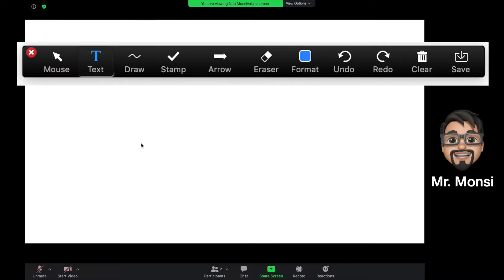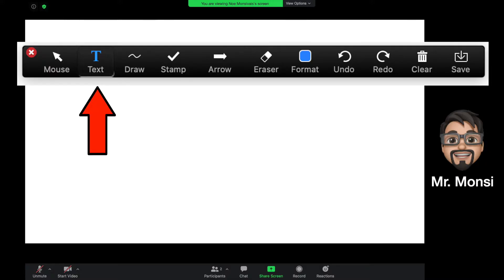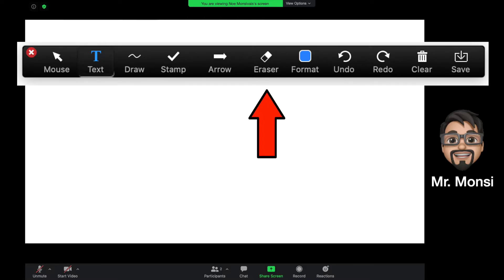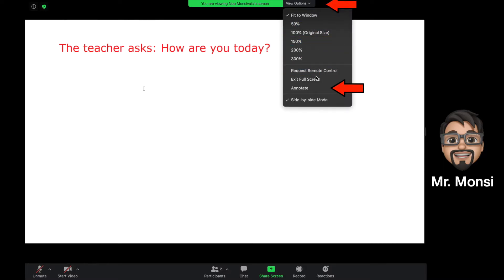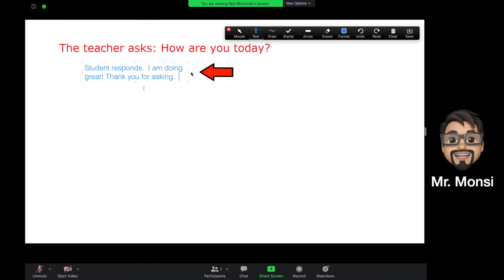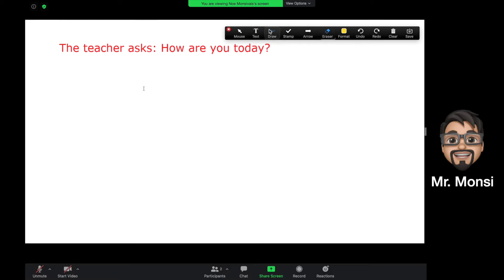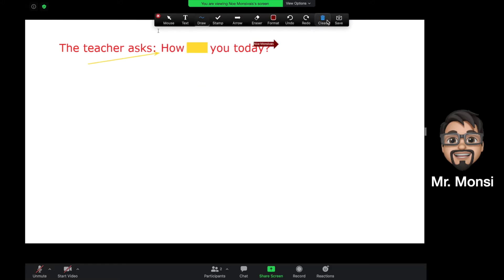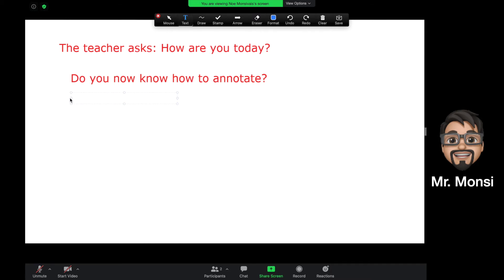How to Use Zoom Annotation Tools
Learn how to use the Zoom annotations tools in less than 2 minutes.  This video is a student-facing video.

I am available for personalized videos for your school or for remote training on educational platforms like Google Class, Zoom, Nearpod, and others.

¿Qué otros tutoriales les gustaría ver? Háganme saber en la sección de comentarios. Le agradezco su suscripción y un toque en la campana de notificación.

Estoy disponible para hacer videos personalizados para su escuela o para capacitación remota en plataformas educativas.